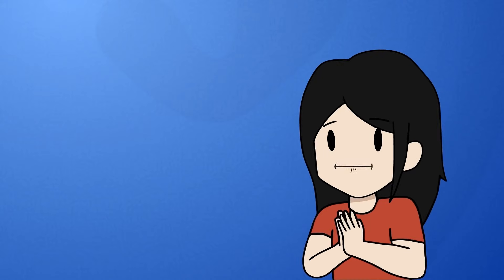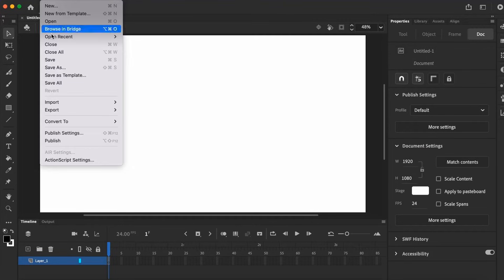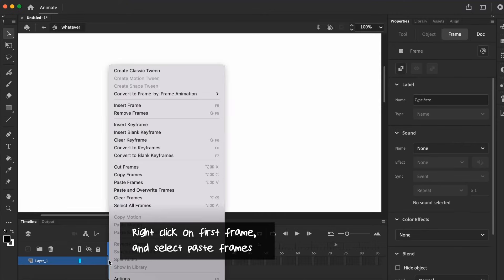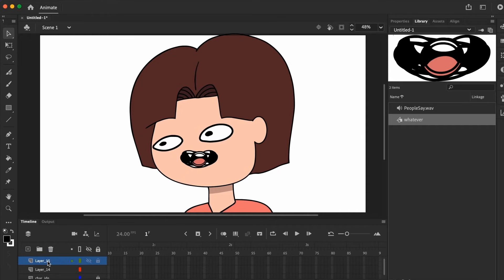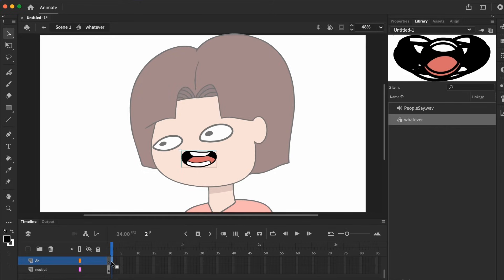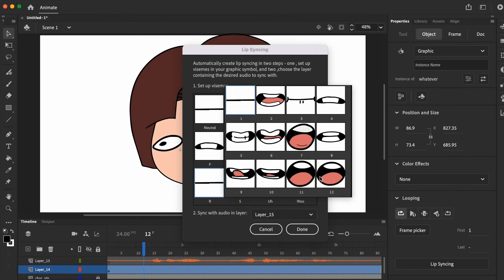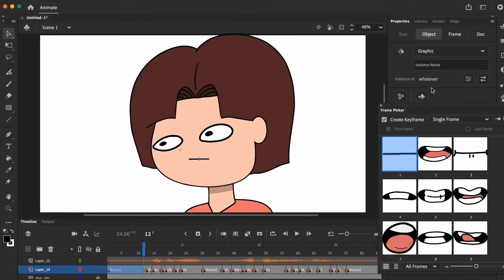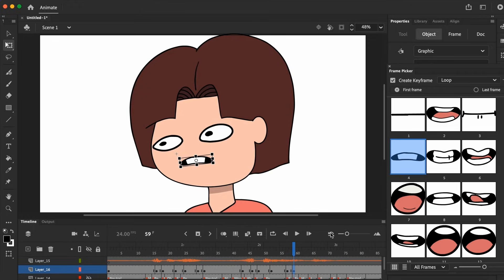How To Auto Lip Sync : Adobe Animate CC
In this series, I’m showing you guys how I animate Lip Sync on Adobe Animate CC. What used to take a long time is now easier than ever to achieve.

I’ll walk you guys through the process of setting up an automated lip sync animation inside Adobe Animate CC in the easiest way.

This tutorial should help you to learn how to lip sync audio to your animation. Follow these simple and easy steps to animate even better!

If you’re looking to start lip syncing for your animations, Adobe Animate is a great software for lip syncing. Otherwise, any other frame by frame animation software is also capable of producing manual lip syncing animations.

Part #2 of my How Do You Do series, hope this video will help you create your own lip sync animations.

Read My Comics!

Chapters:
00:00 Intro
00:50 Importing Assets
02:25 Importing Audio
03:41 Lipsync Methods
03:59 Setting Up Visimes
05:04 Using Frame Picker
05:41 Manual Frame Picker
06:07 Final Thoughts